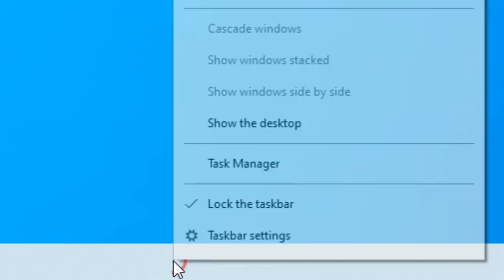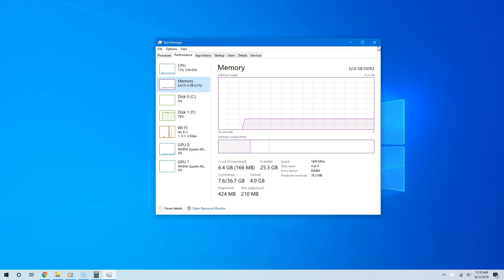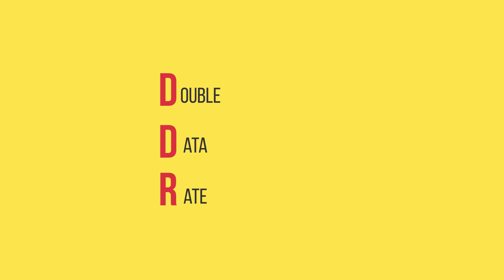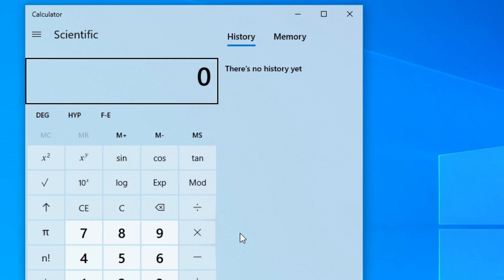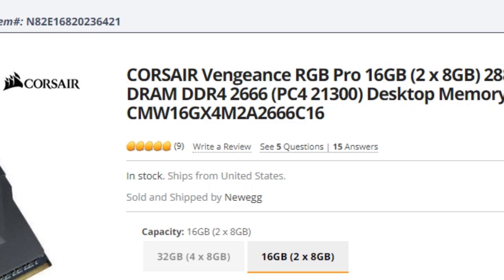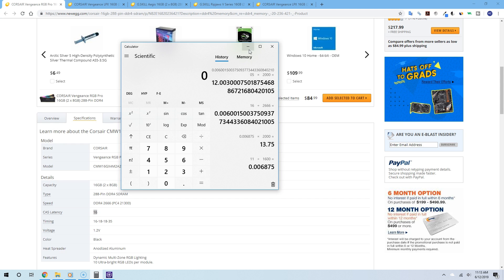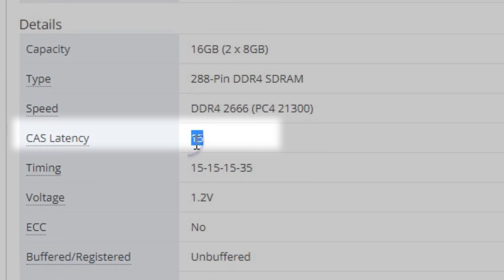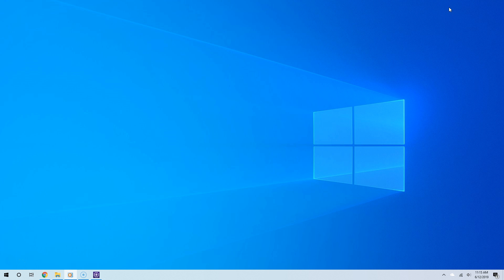How to REALLY Check RAM Speed in Windows 10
Checking RAM or memory speeds also involves CAS latency. In this video, you will learn find out how to check both clock speeds and CAS Latency. Getting fast RAM may help squeeze in a bit more performance for gaming.

You can see your PC's clock speed from the Task Manager.